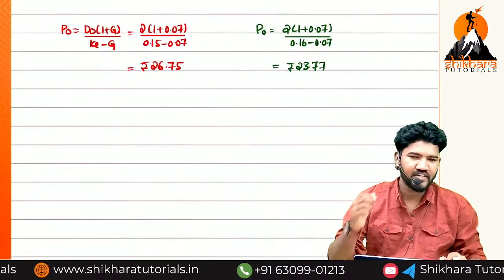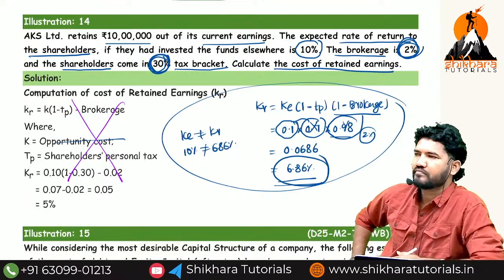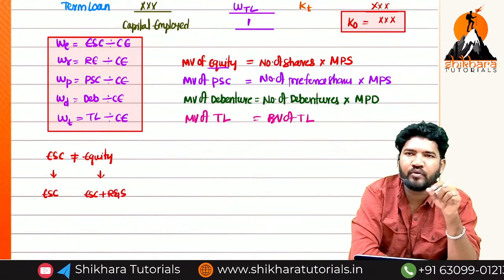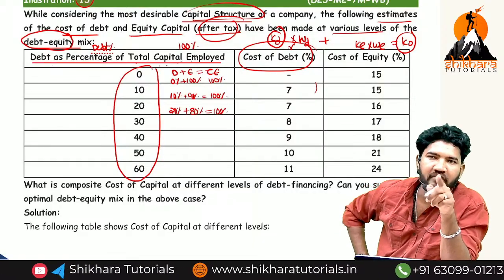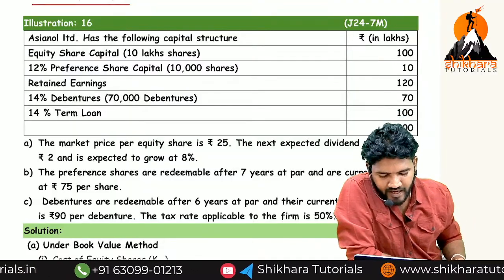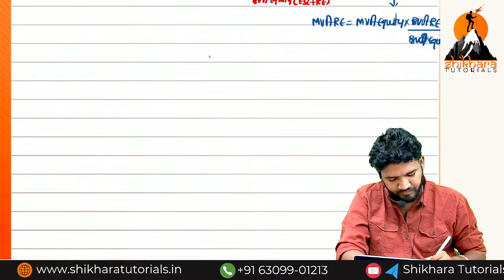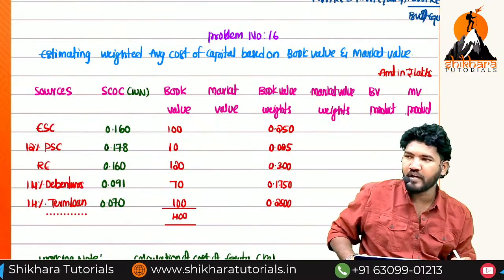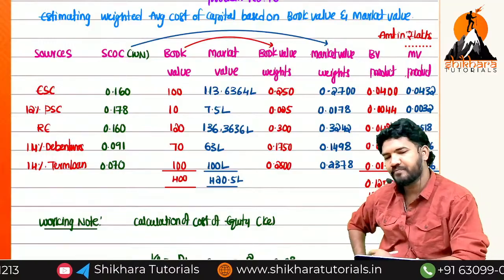CMA INTER | P11:FINANCIAL MANAGEMENT | CLASS 5 | JUNE /DEC 2026 EXAMS | CMA DQ NAWIN SIR